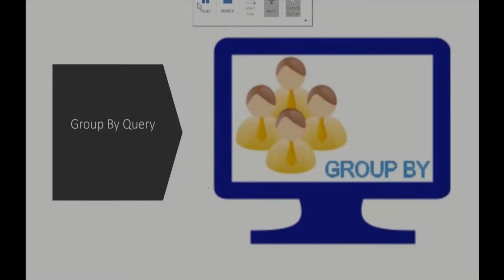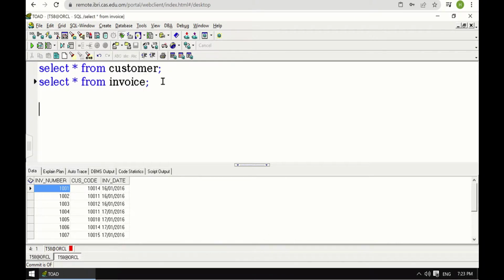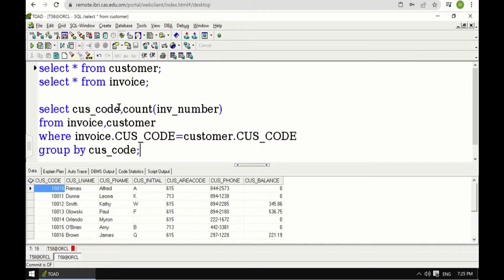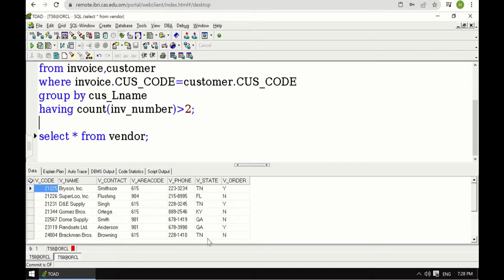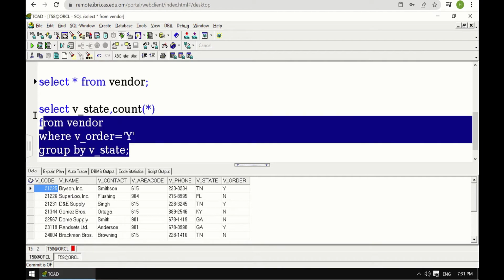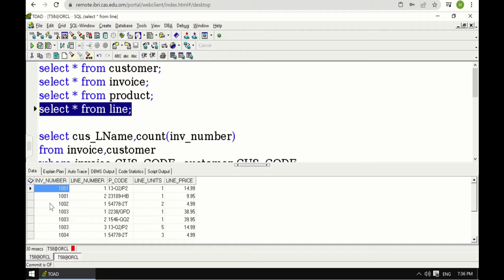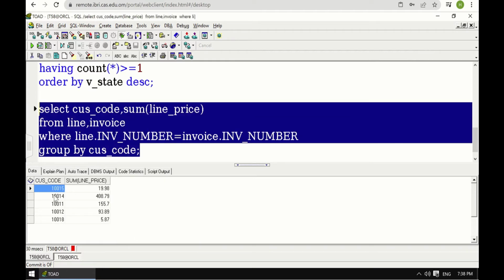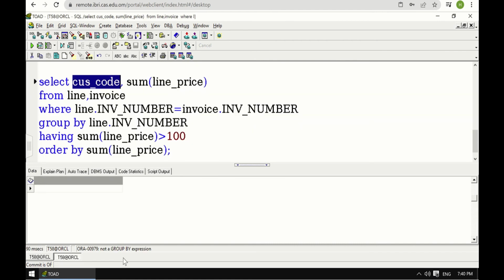How to write GroupBy Query?||Having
The GROUP BY statement groups rows that have the same values into summary rows, like "find the number of customers in each country".

The GROUP BY statement is often used with aggregate functions (COUNT(), MAX(), MIN(), SUM(), AVG()) to group the result-set by one or more columns.

GROUP BY Syntax
SELECT column_name(s)
FROM table_name
WHERE condition
GROUP BY column_name(s)
ORDER BY column_name(s);